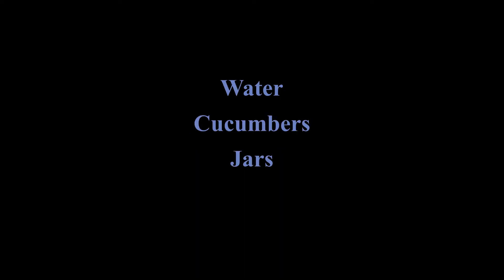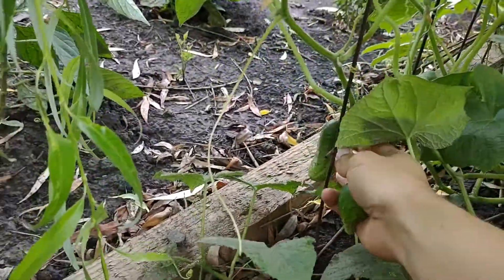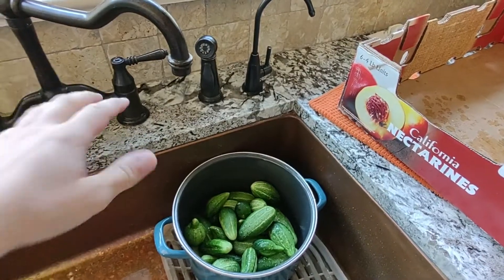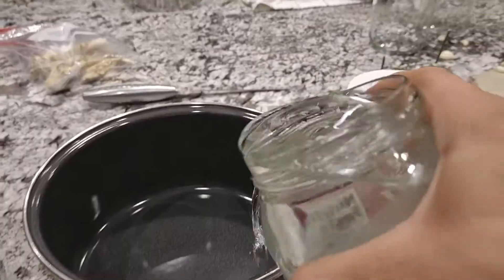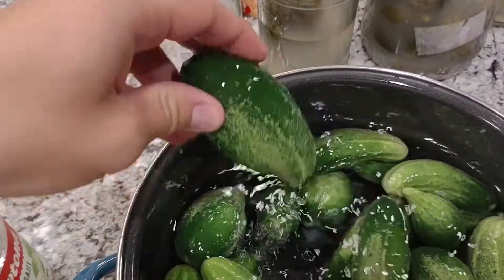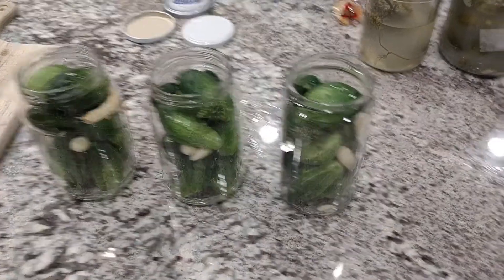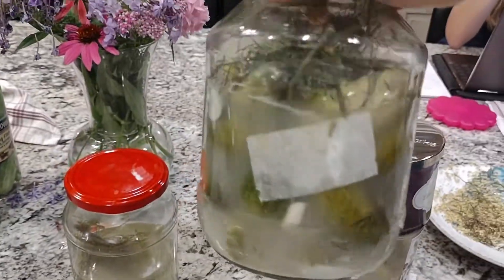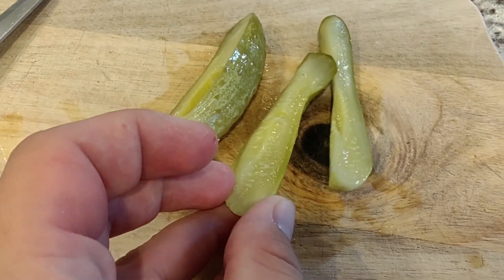How to Make the Best Old-Style Pickles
This recipe is one that has been with my family for generations.  It's very easy to make and the perfect diy recipe to try at home!